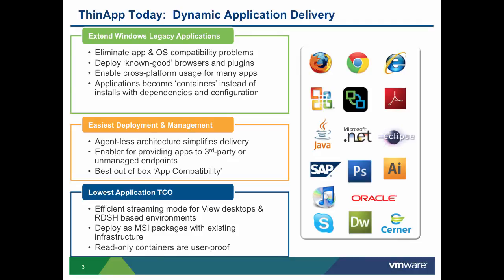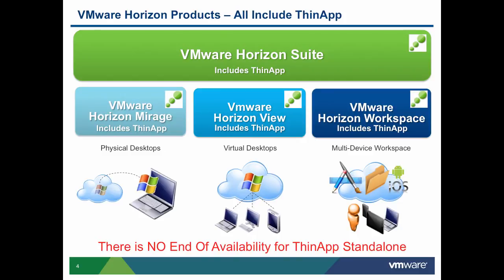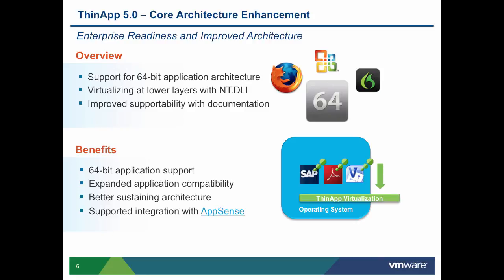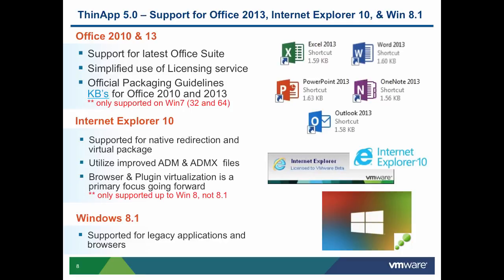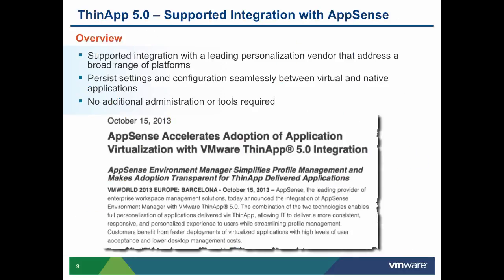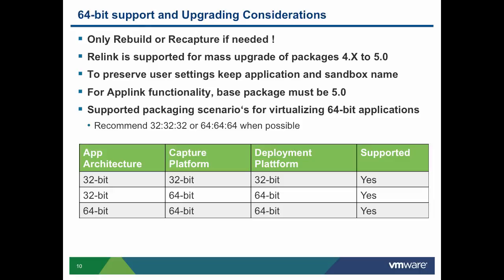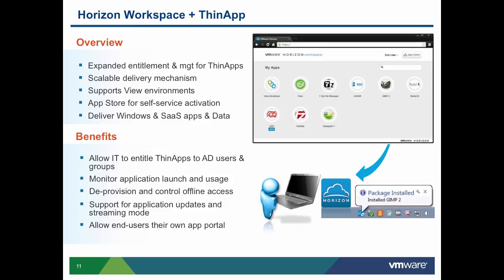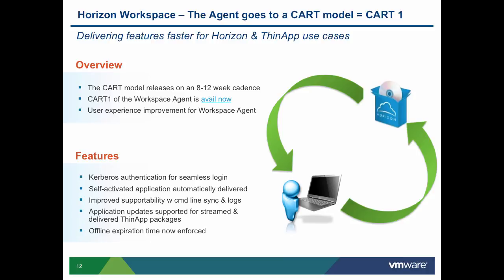What's New in VMware ThinApp 5 0